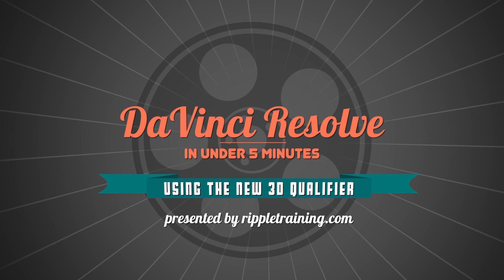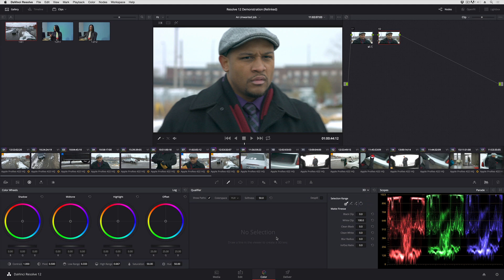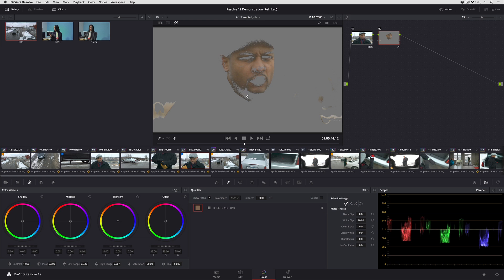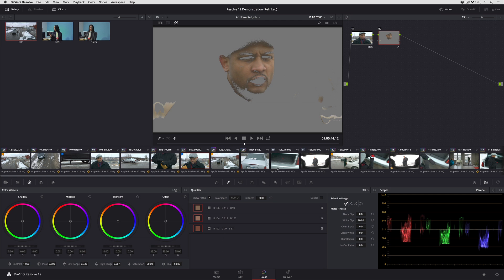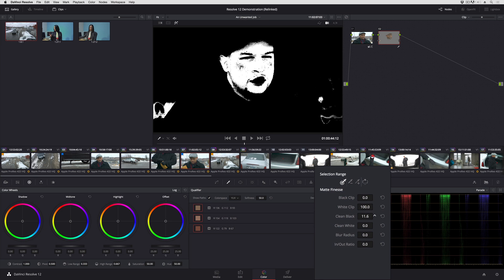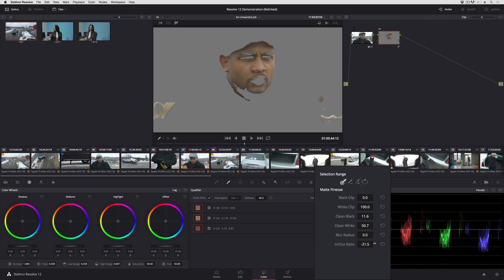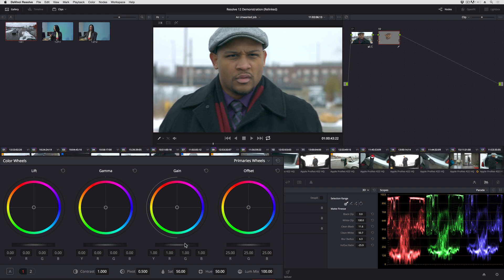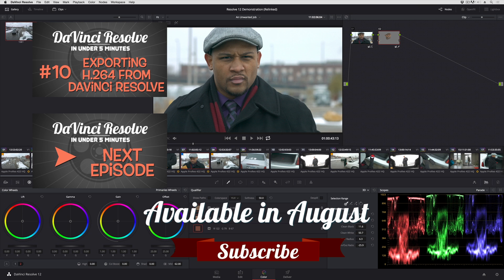DaVinci Resolve in Under 5 Mintues: Using the New 3D Qualifier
In "Under 5 Minutes" Alexis Van Hurkman will show you how to use the new 3D Qualifier in the color page to isolate and adjust contrast in the skin tones of your talent.